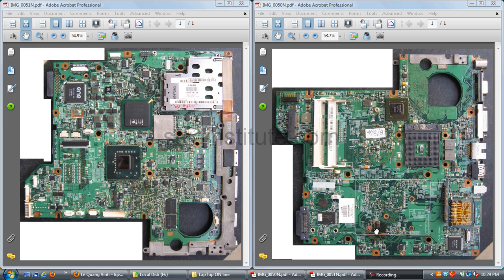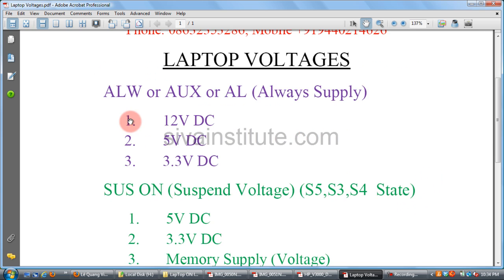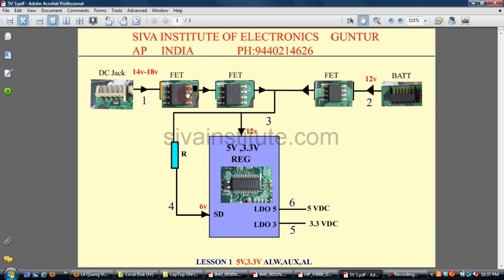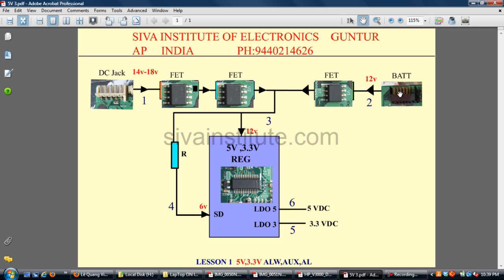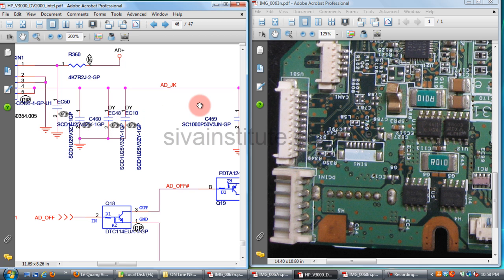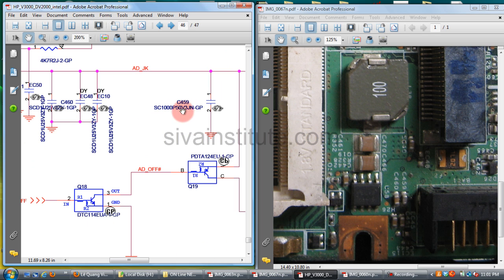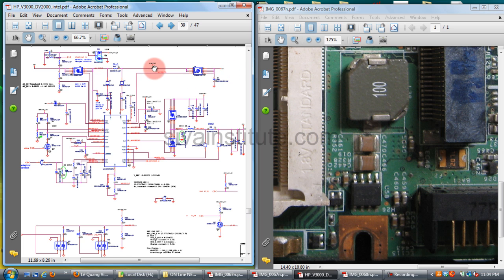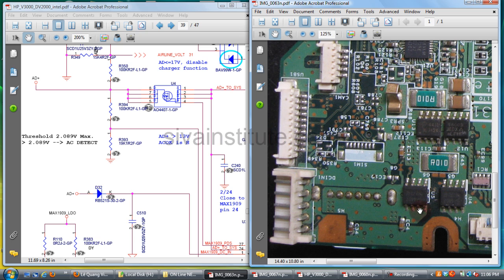Laptop motherboard Repair (Chip Level) How to check dead board .Eng